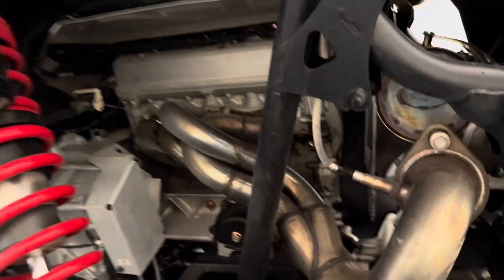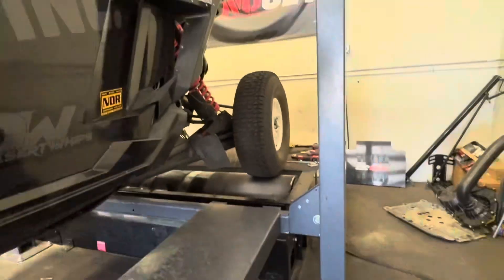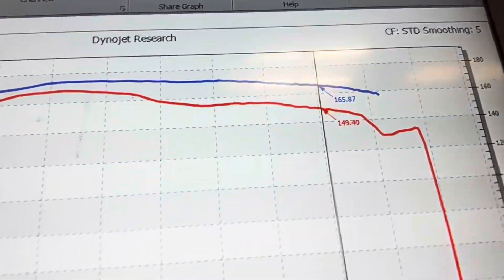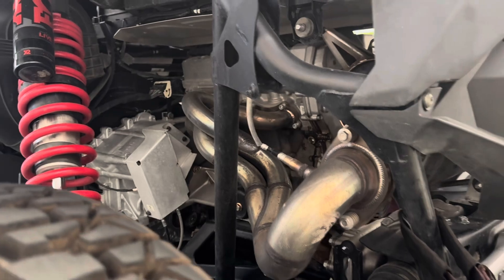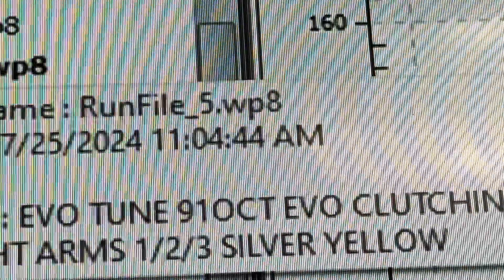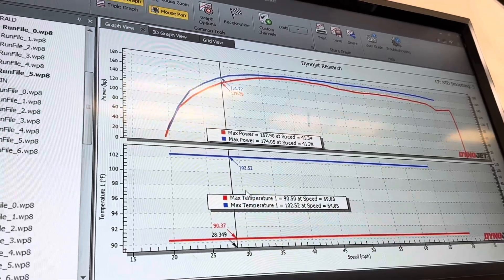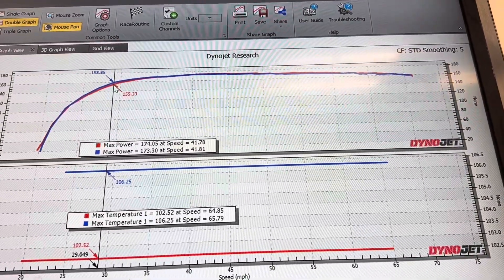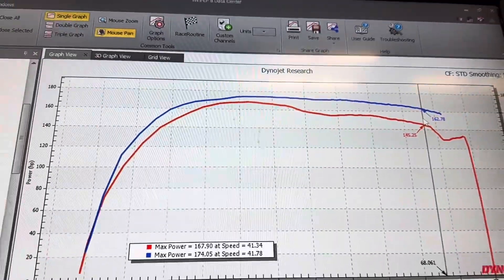RZR Pro R Header Dyno Testing - EVP vs Stock! For Science….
RZR Pro R header Dyno Test - Evo EVP Header vs Stock header  + clutch tuning

Sneekytuned.com
@sneeky_sxs on IG